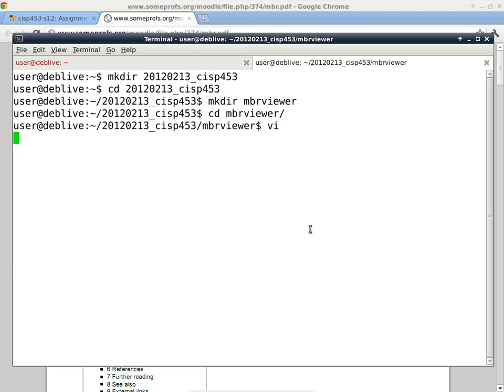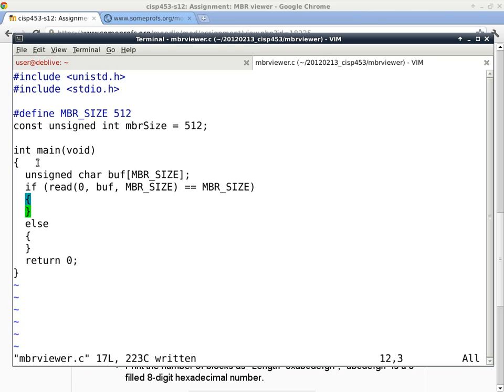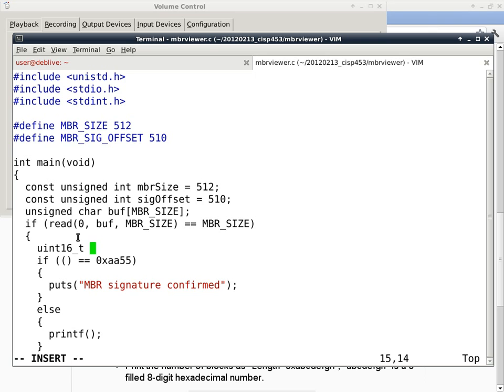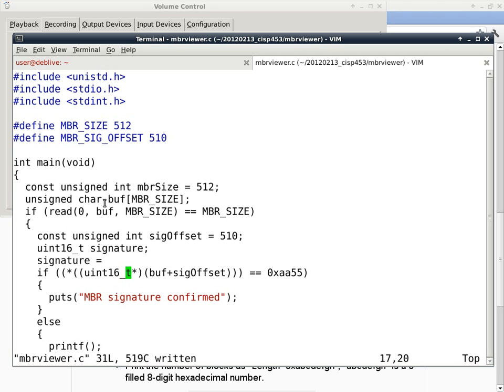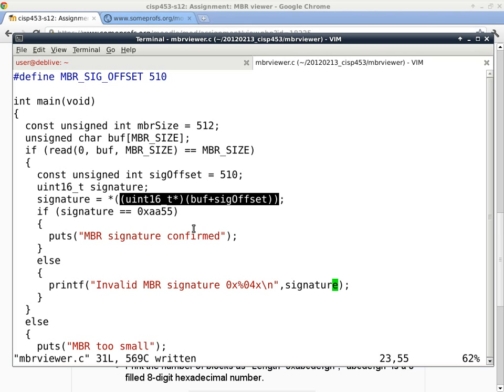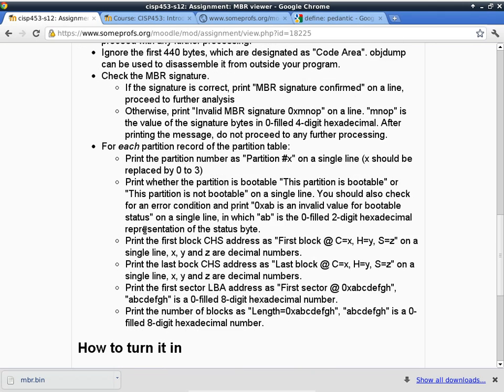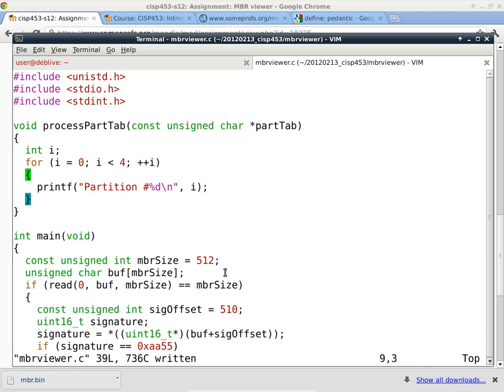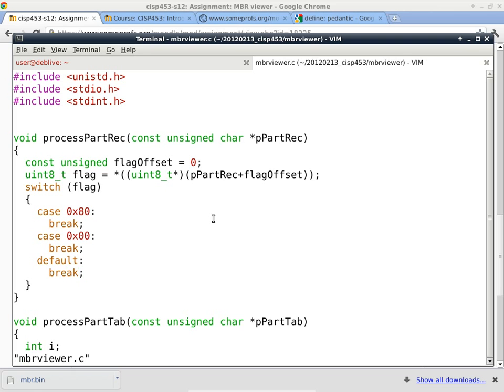20120213 ARC cisp453